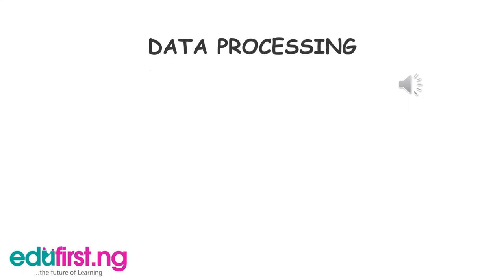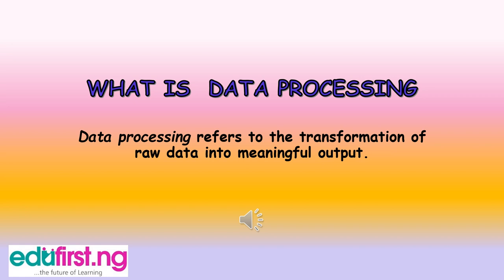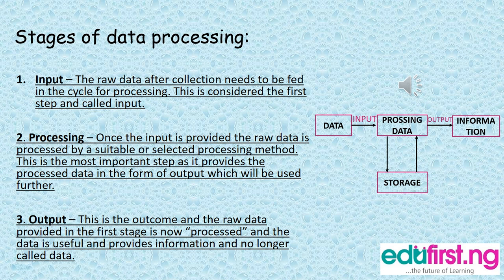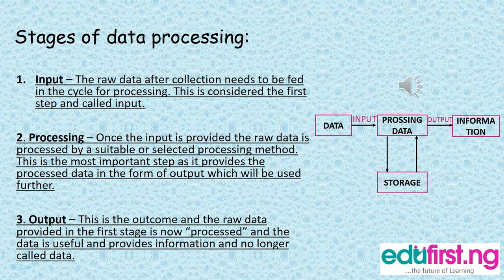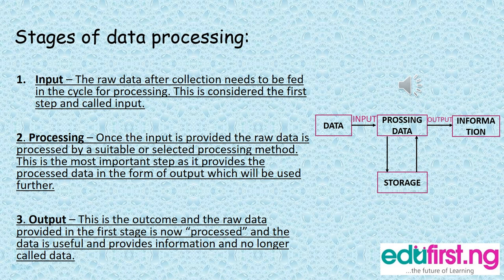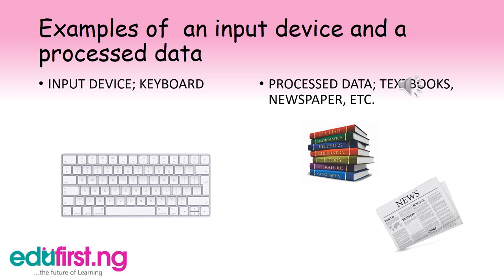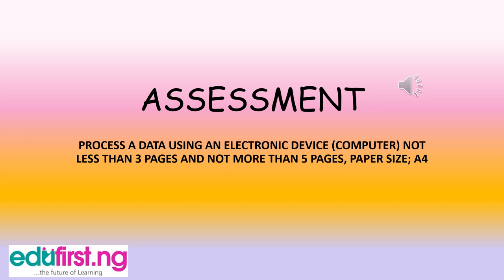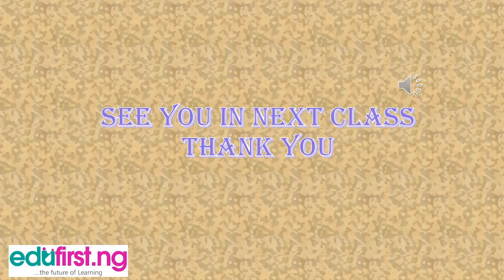Data Processing | ICT | JSS1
Data processing refers to the transformation of raw data into meaningful output.